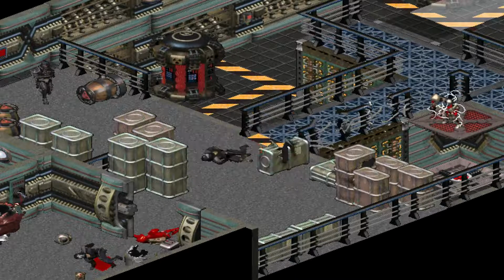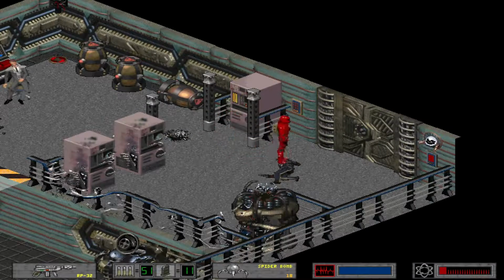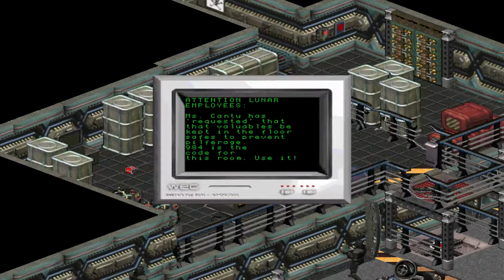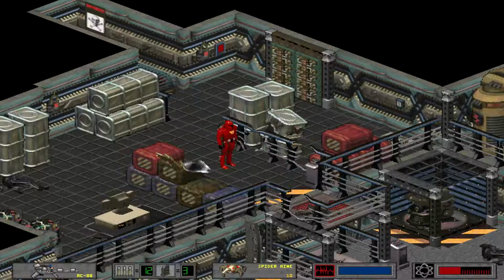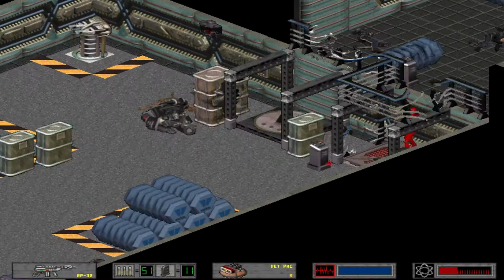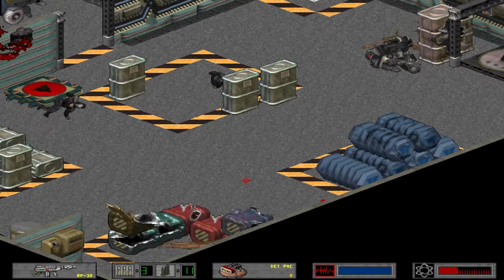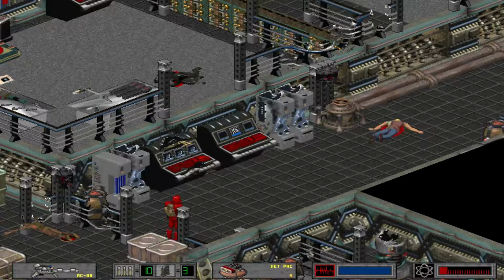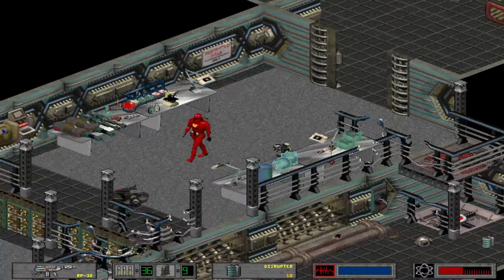LP | Crusader: No Regret | 08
Continuing our trek through an endless series of security rooms.